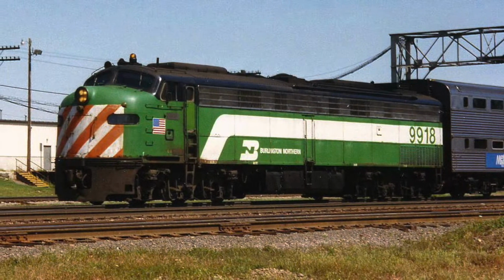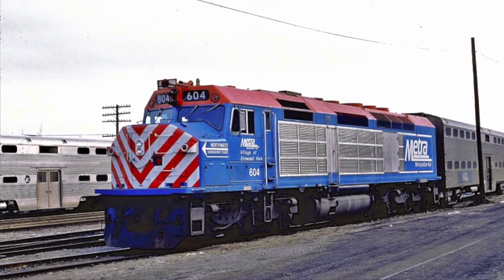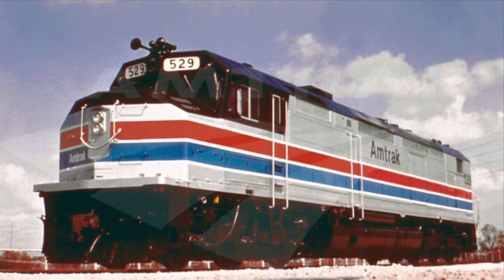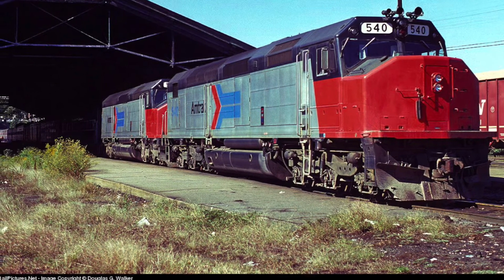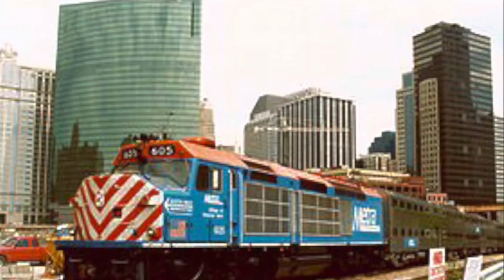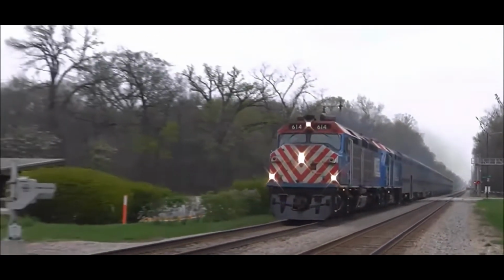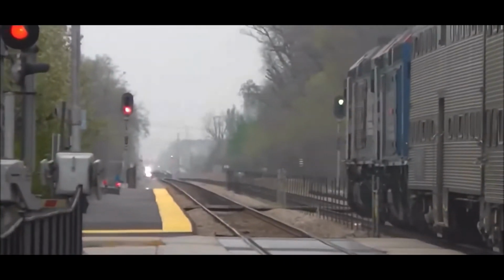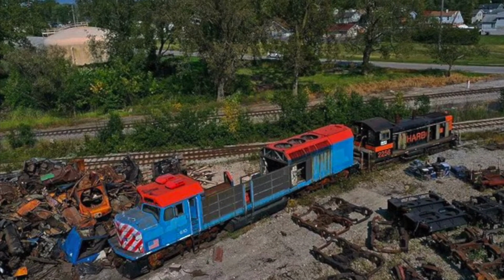Engines of Metra Episode 2 EMD F40C￼